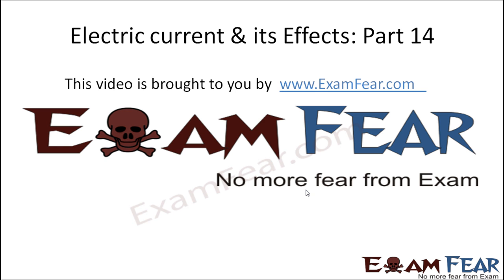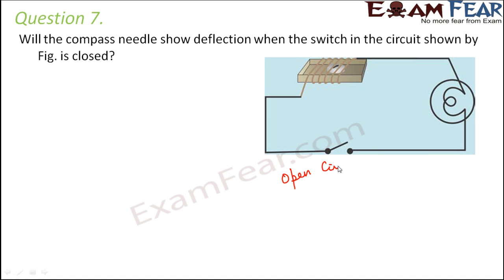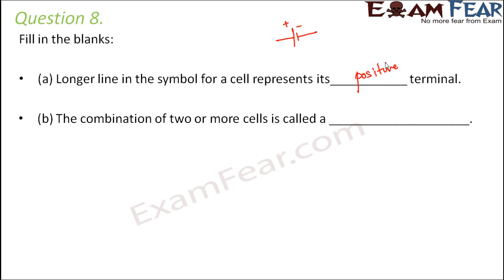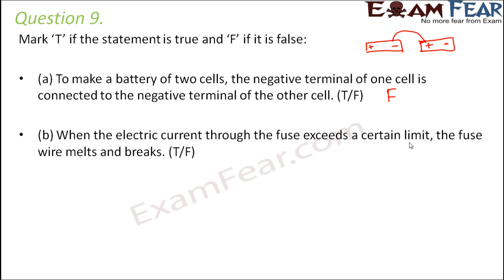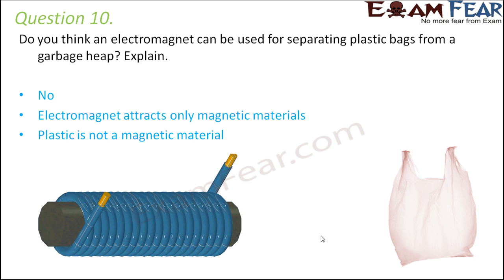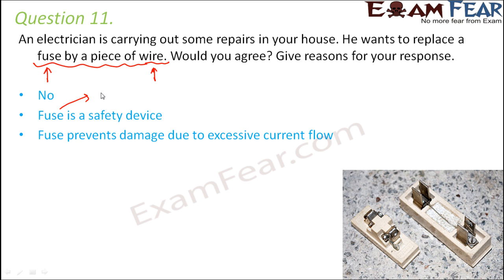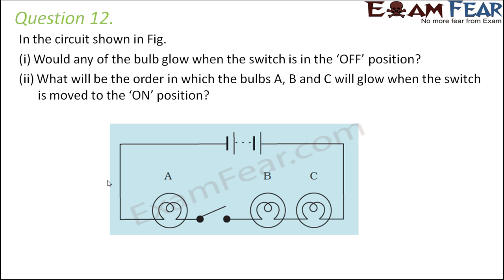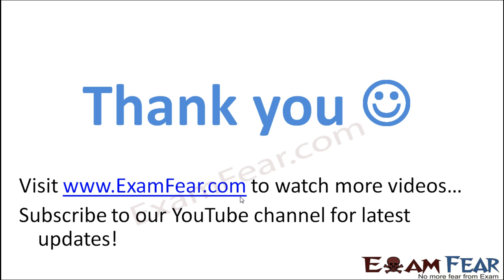Physics Electric Current & Circuits Part 14 (Question 2) Class 7 VII